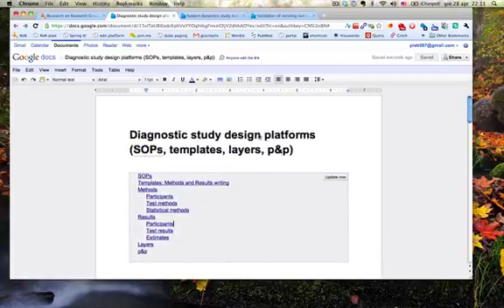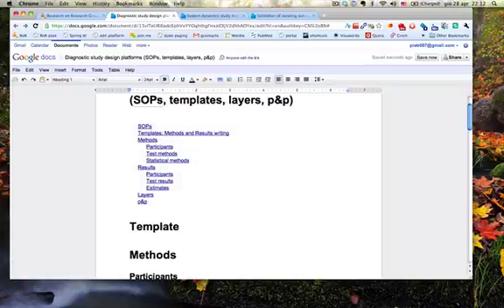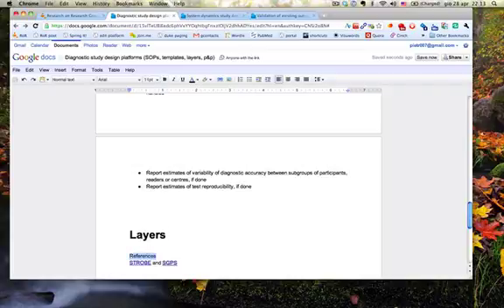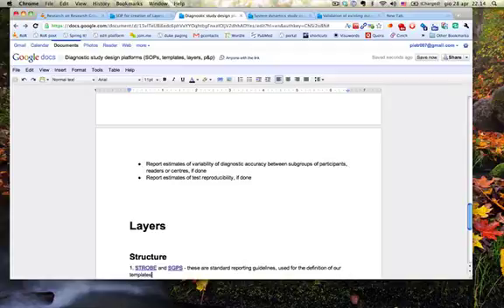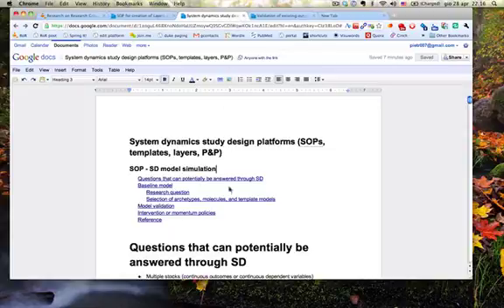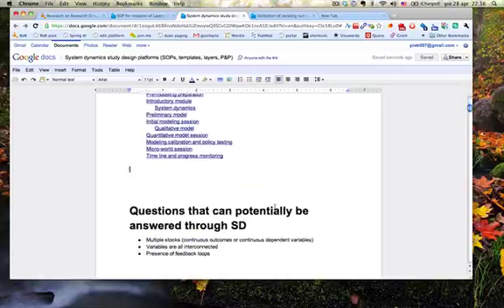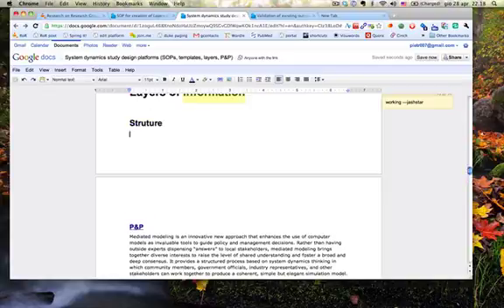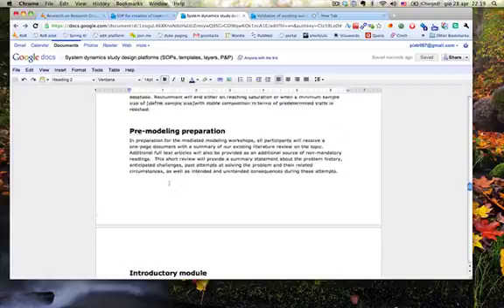Reviewing platforms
how to review a platform